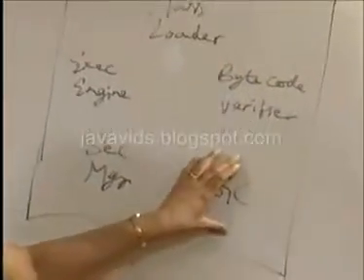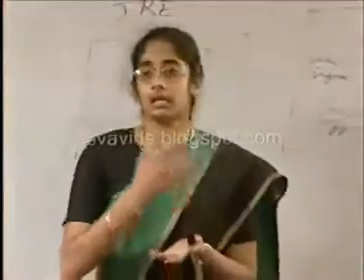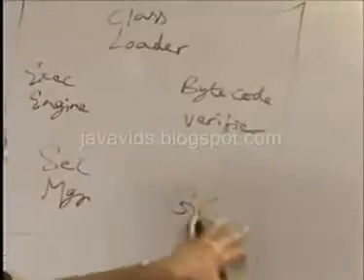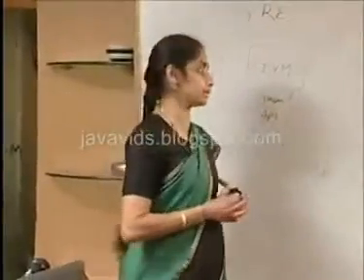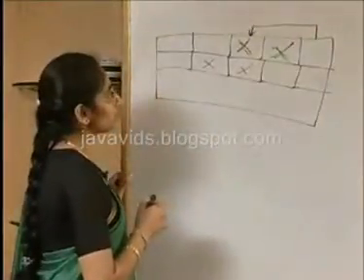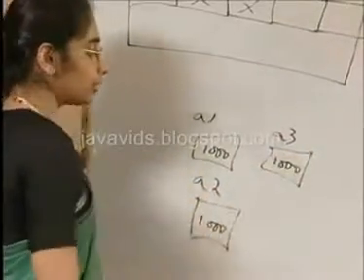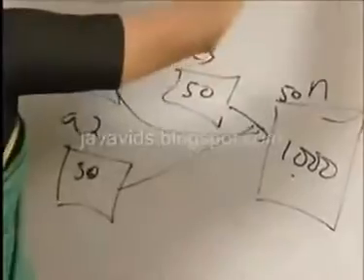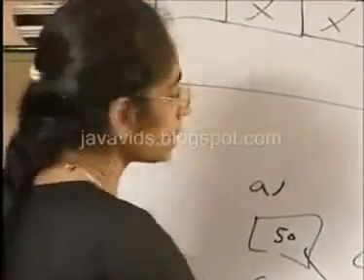YouTube java garbage collecters xvid